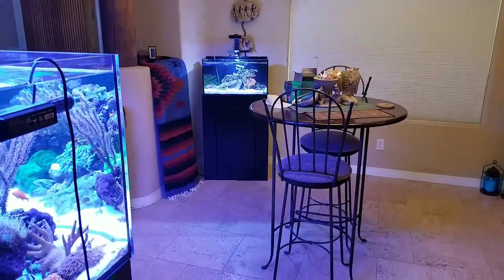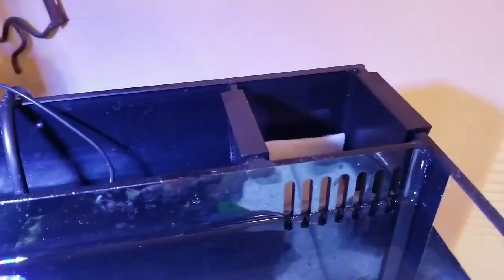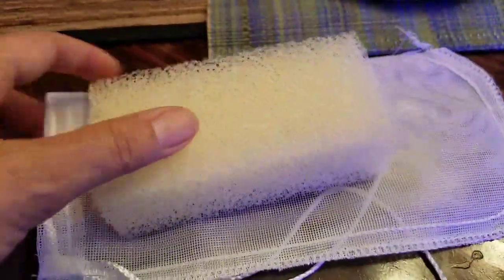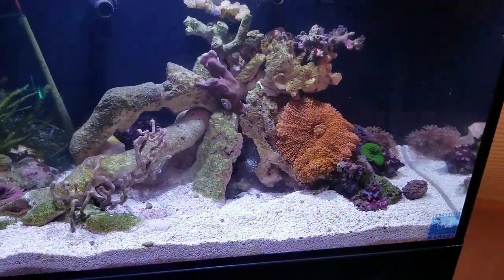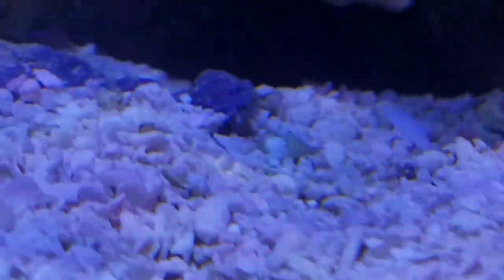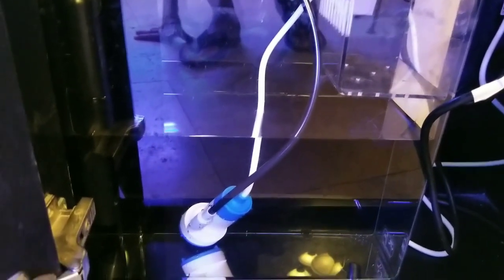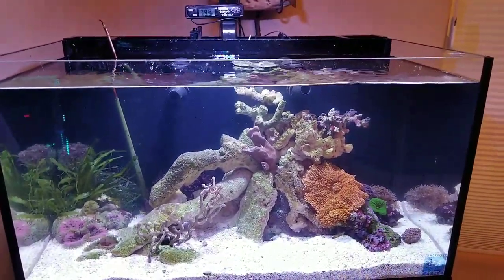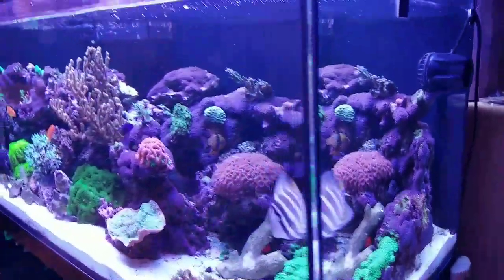Larie's mermaid room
Modified filter sock for the Innovative Marine nano 20